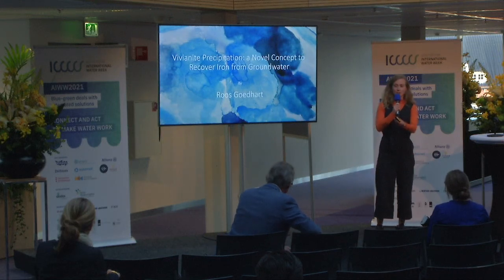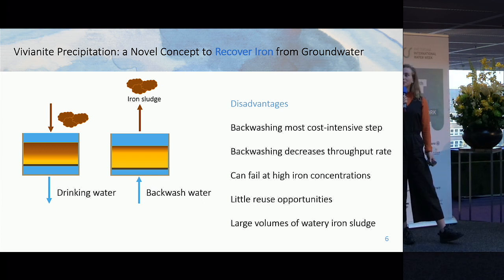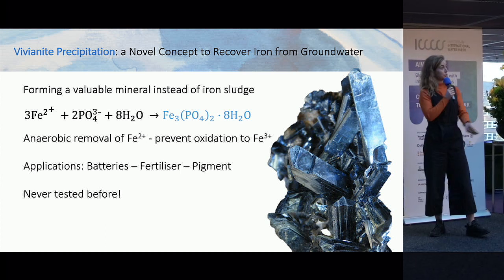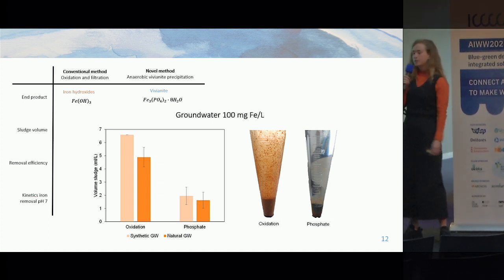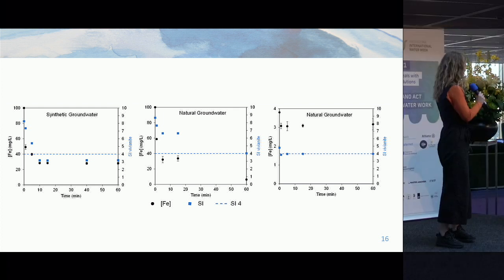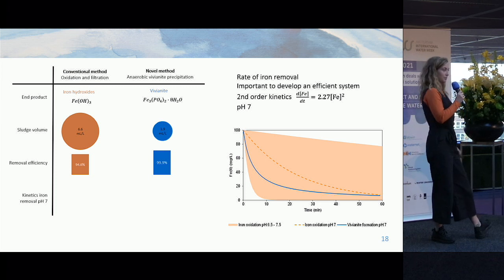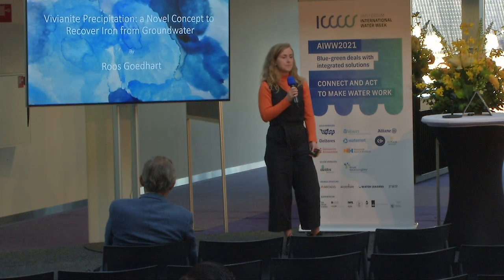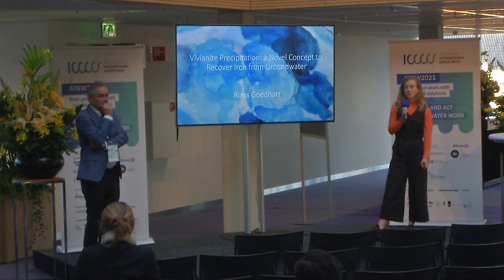AIWW2021 - IR10 - Roos Goedhart Vivianite precipitation for iron recovery from anaerobic groundwater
AIWW2021 - IR10 - Roos Goedhart (Water Management DepartmentDelft University of Technology): Vivianite precipitation for iron recovery from anaerobic groundwater

IR10 - Resource recovery and wastewater treatment technologies